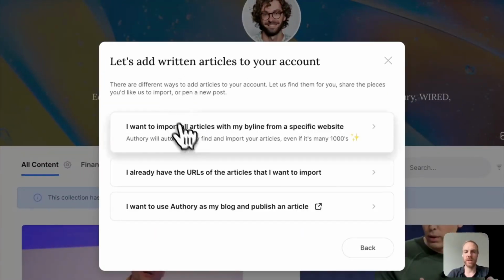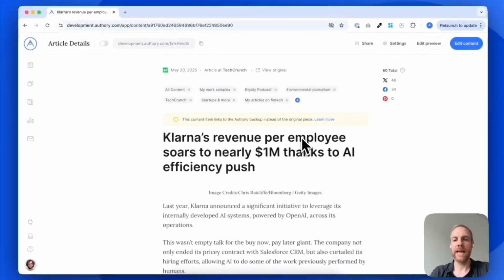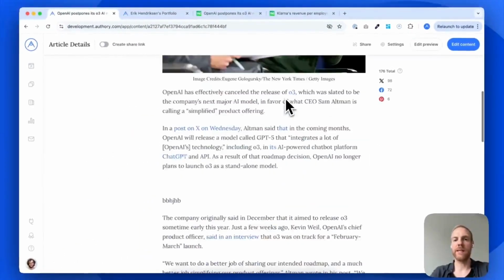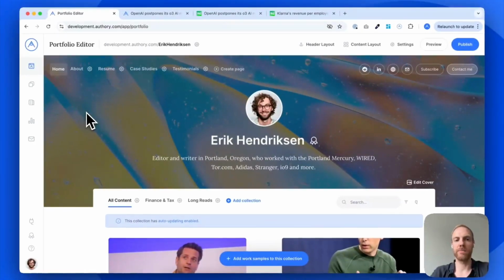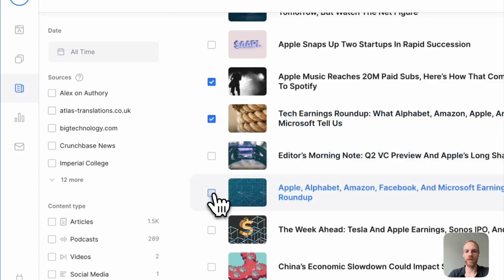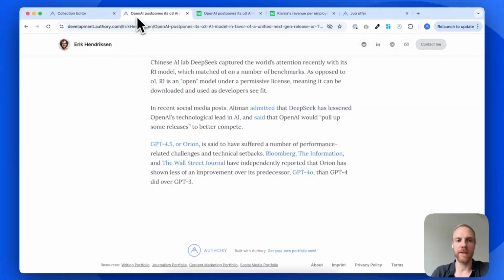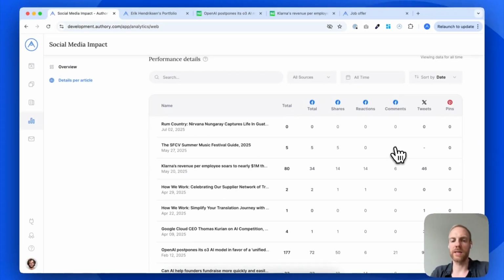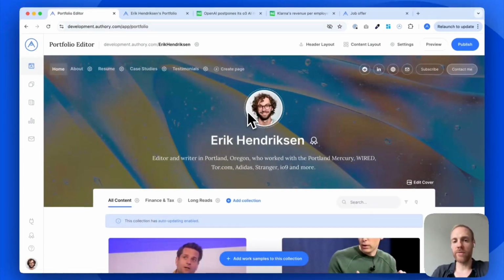How Authory Works: The Smarter Alternative to a Homepage Builder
Curious what makes Authory different from your average homepage builder?

In this video, you’ll learn:
✅ How Authory automatically imports all your past work
✅ How new articles are auto-added to your portfolio
✅ How full-text backups protect your work samples (even if originals go offline)
✅ How to create private, customized mini-portfolios for job applications
✅ How to track social media impact on your content
✅ How to run an automated email newsletter from your portfolio

👇 Timestamps:
0:00 – Intro
0:15 – Authory automatically imports past work
0:40 – Auto-updating your portfolio with new content
1:10 – Full-text backups for every piece
2:00 – Switching portfolio links from original to backup
2:40 – Creating private collections for job applications
5:00 – Exploring your full content archive
6:10 – Social media impact metrics
6:50 – Built-in automated newsletter